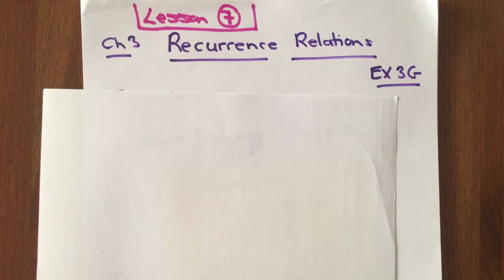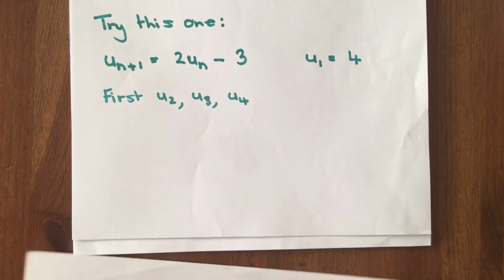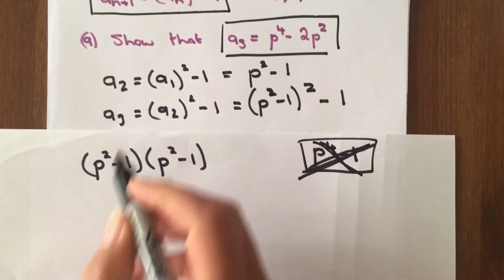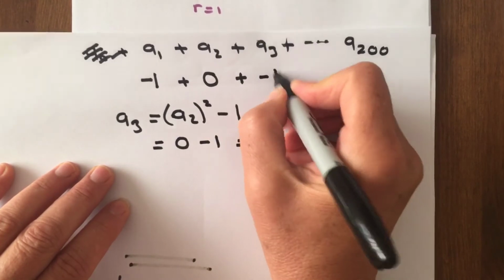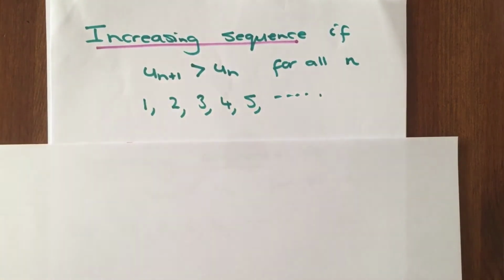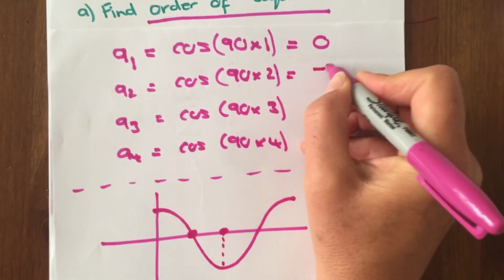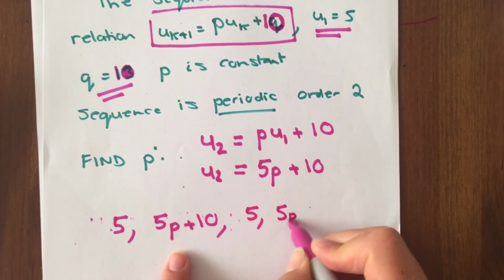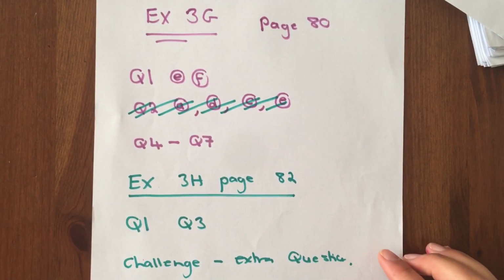Pure2ch 3 3h and 3G